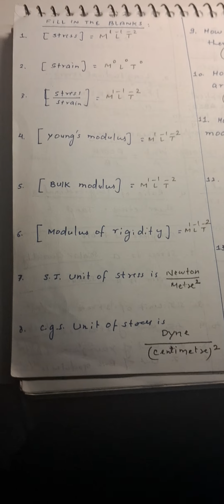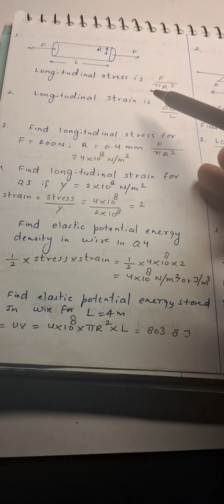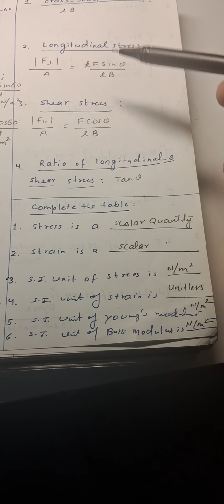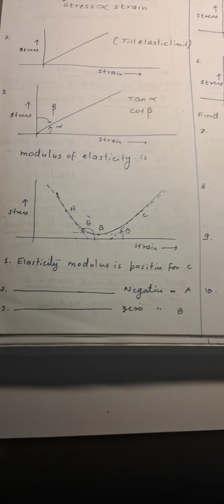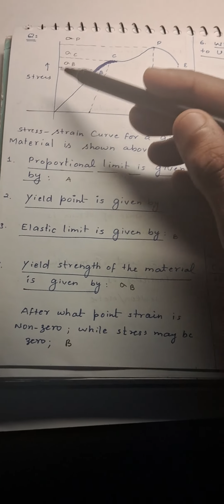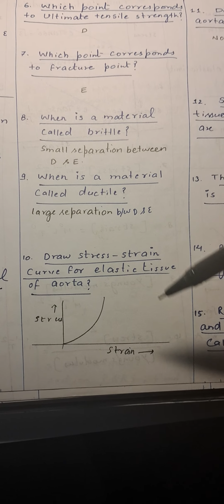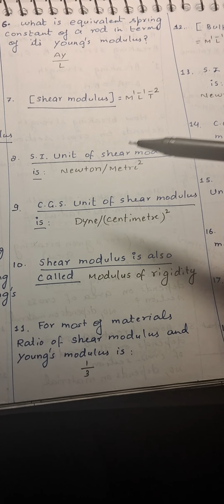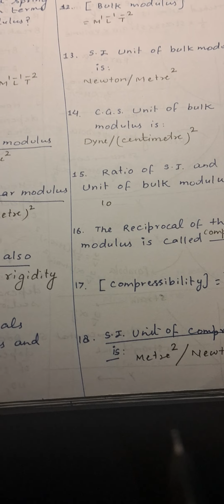13 March 2026